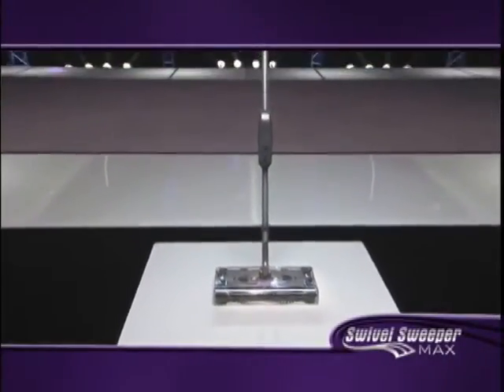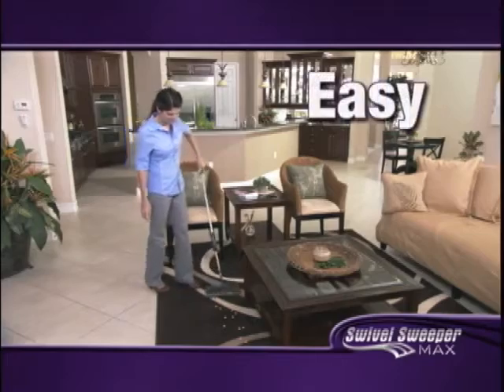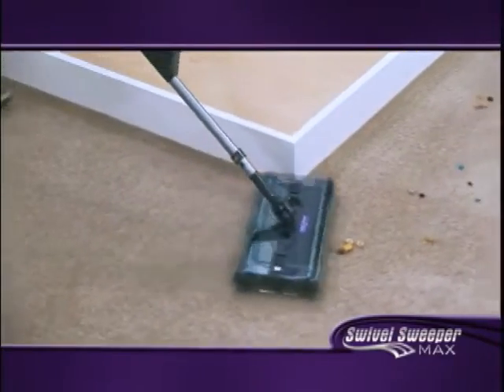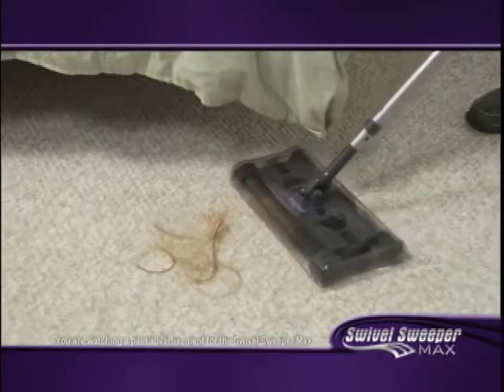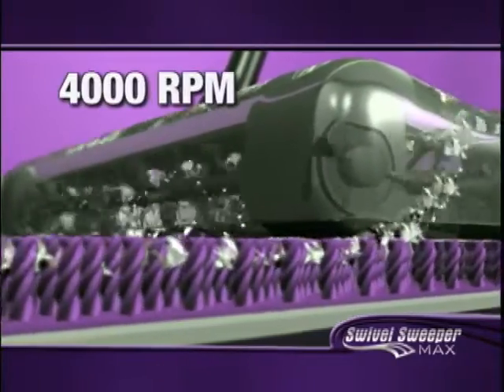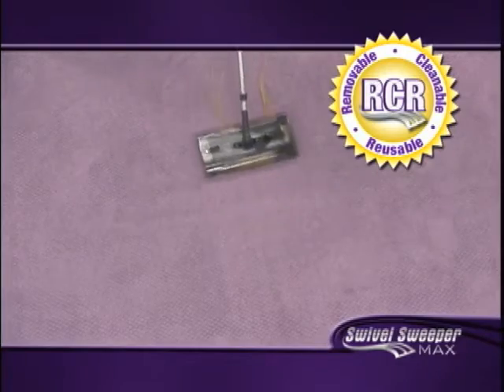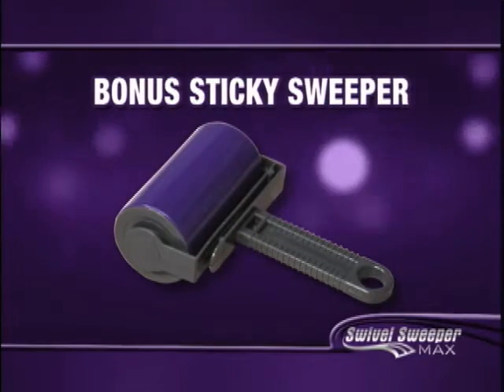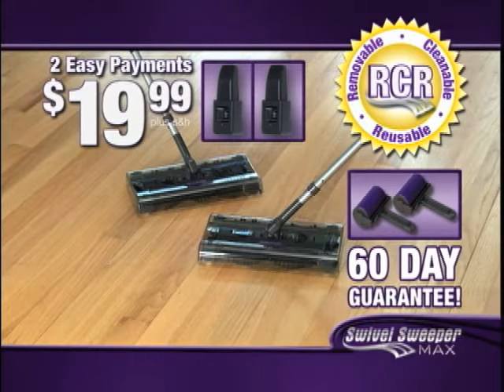Swivel Sweeper - As Seen On TV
You’re going to love how EASY it is to clean with the Swivel Sweeper Max!

• Swivels 360° - Clean in Any Direction
• Rechargeable - Lasts Up To 45 Minutes
• Cordless - Clean Anywhere
• RCR Technology - Even Cleans Hair
• ‘Touchless’ Dirt Tray - You Stay Clean
• Stronger Pole - More Control